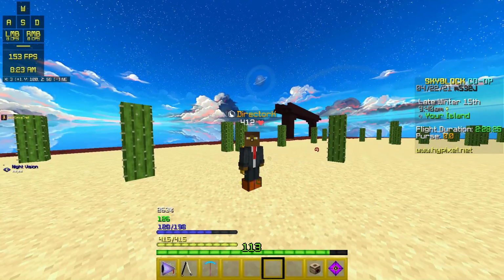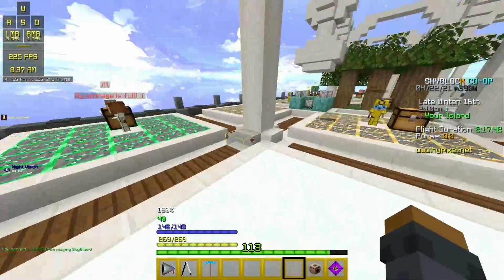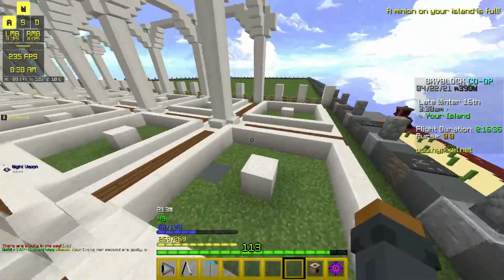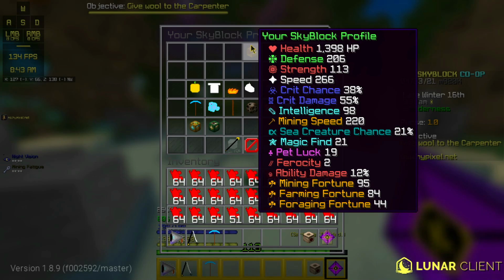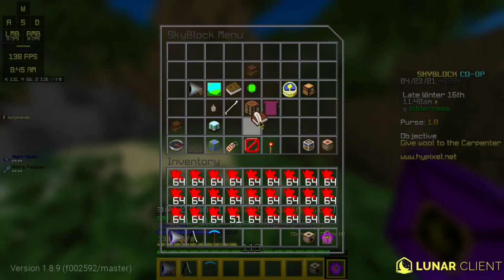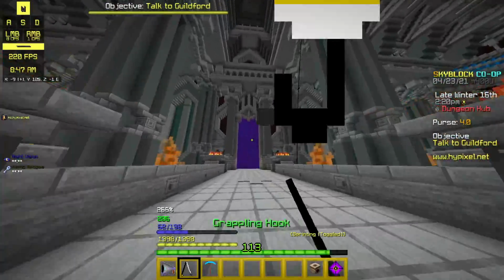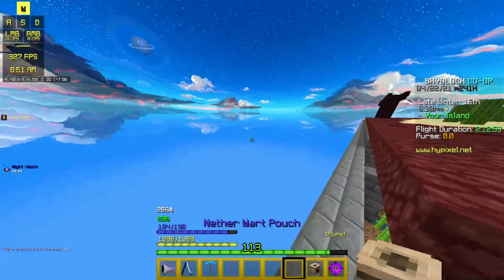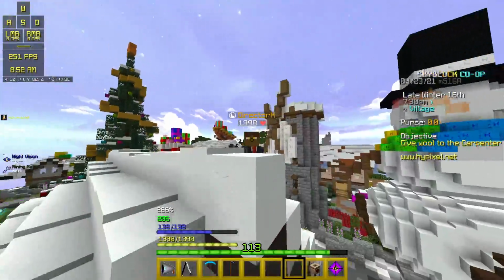finding all the fairy souls in hypixel skyblock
this video we go over the fairy souls and stats that they can give.